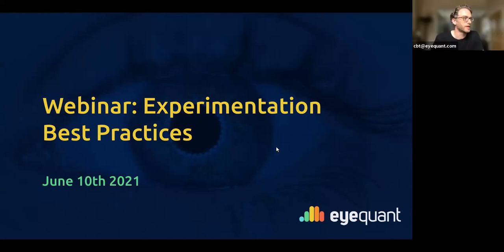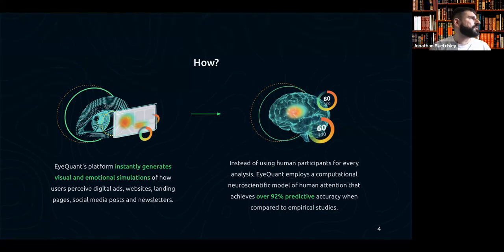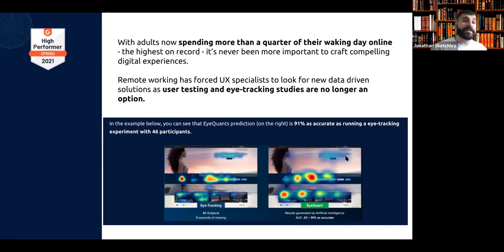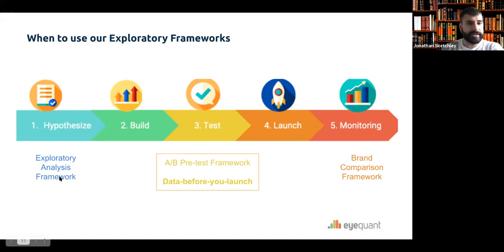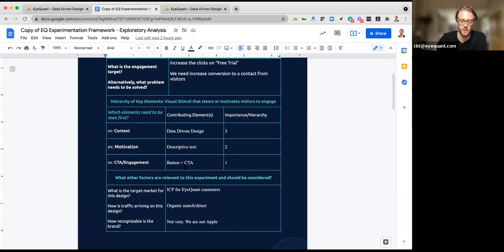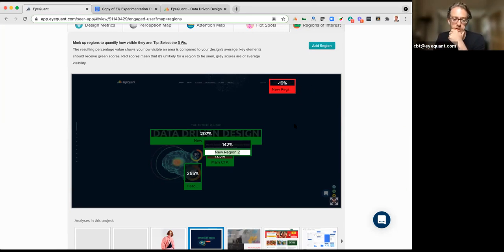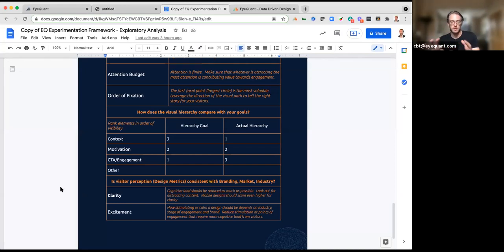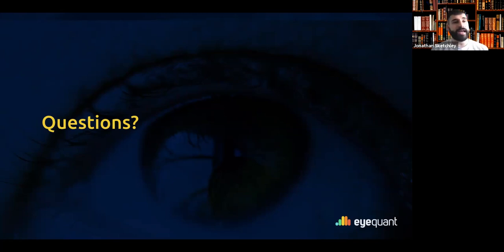Experimentation Best Practices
In this weeks webinar, we be explore a new experimentation framework that enables you to test design ideas pre-launch, so you save time, money and remove the headache.